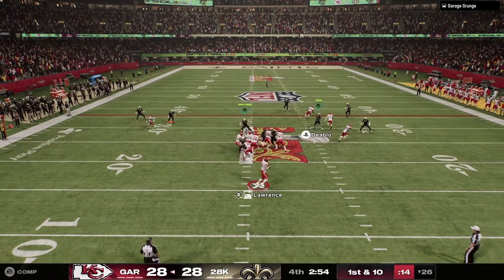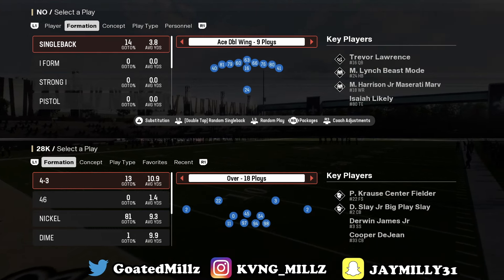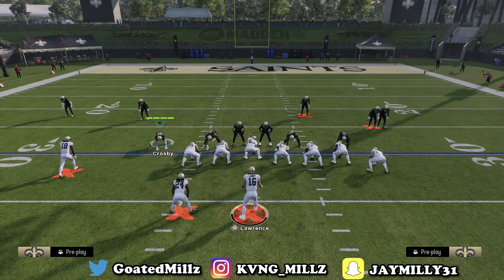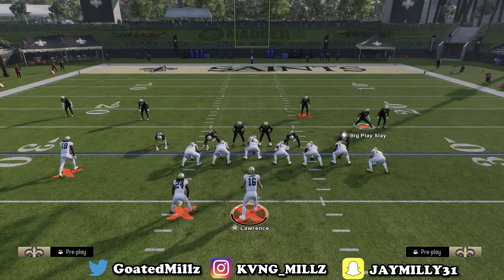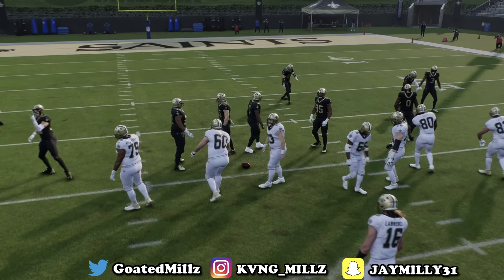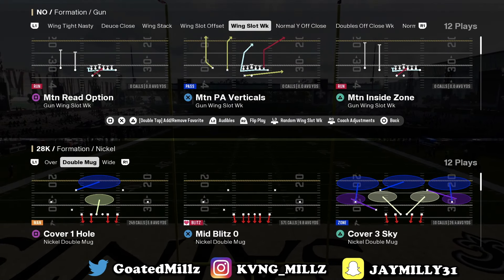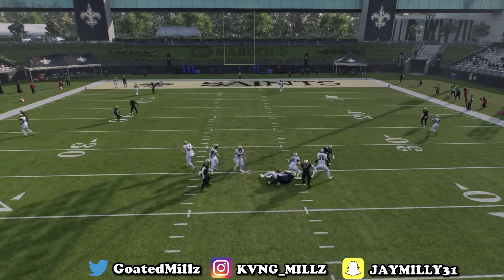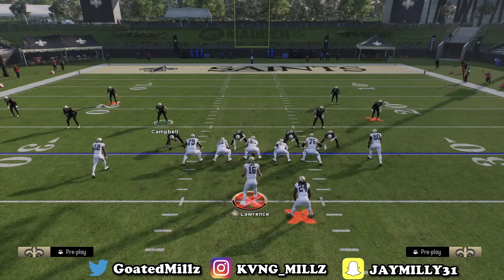How to Play 100x Better DEFENSE in Madden 25/ College Football 25!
If you want to purshase THE BEST OFFENSIVE EBOOK IN MADDEN 24 head over